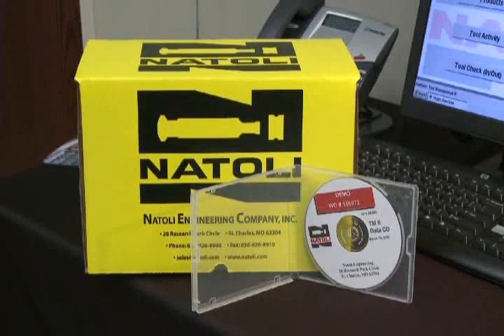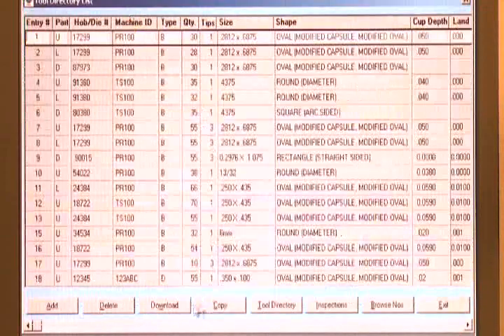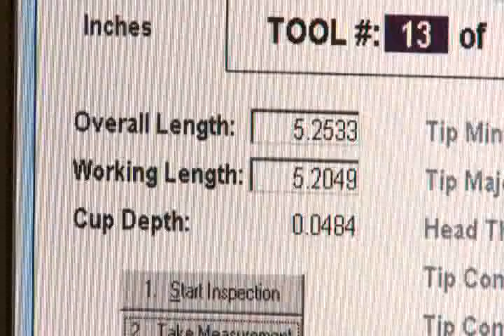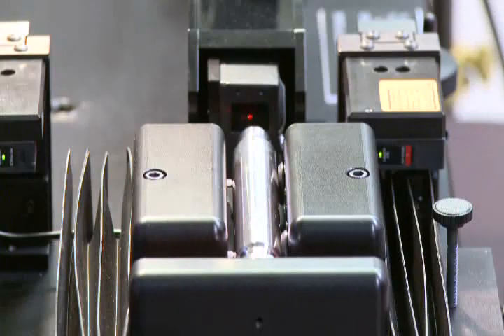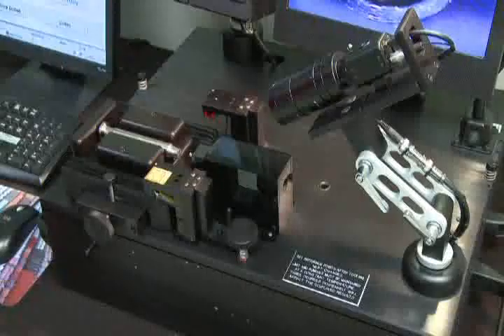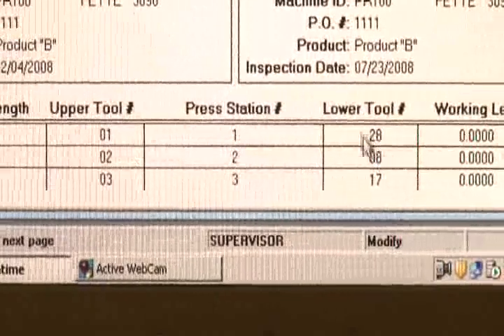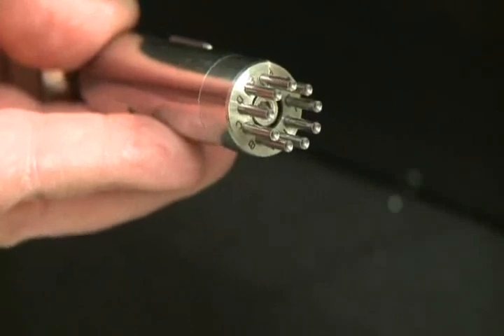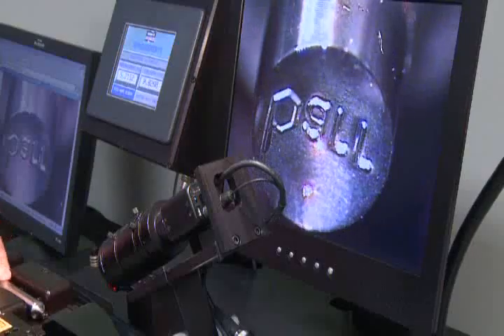Tablet Compression Tooling Management and Inspection System -- Natoli Engineering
A brief look at Natoli Engineering's tool management software (TM-II) and Laser Vision System (LVS). This advanced inspection system and software quickly obtains critical tool status information including: current location, recent inspections, most recent use date, estimated remaining life, quarantine, discard, plus more. Reduce labor costs, minimize press downtime, and avoid costly surprises by relying on the most powerful punch inspection and tool control system available. The TM-II and LVS system also supports multiple-tip tooling!